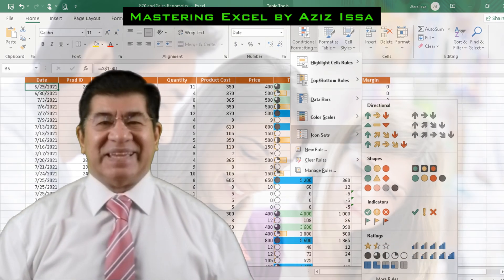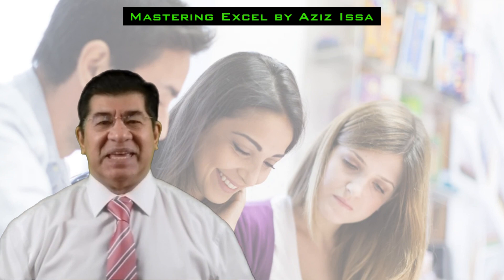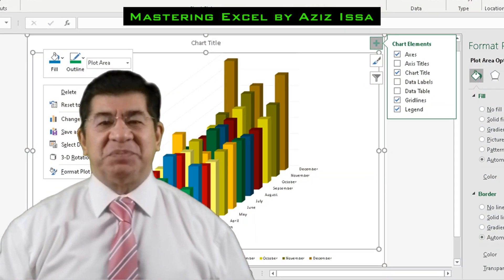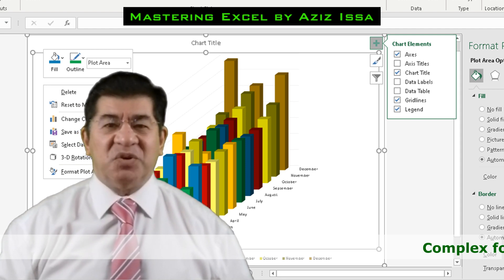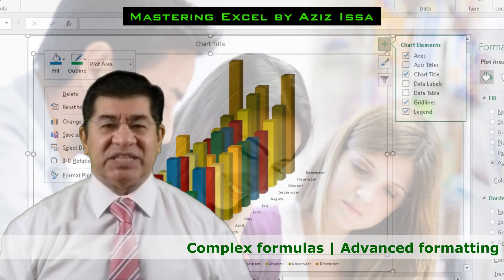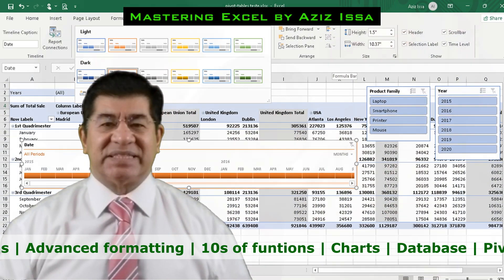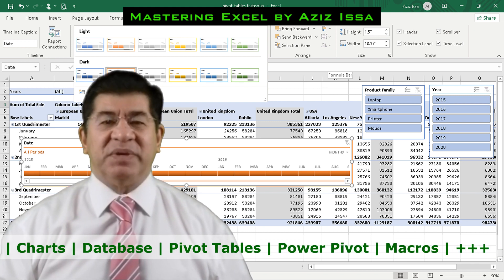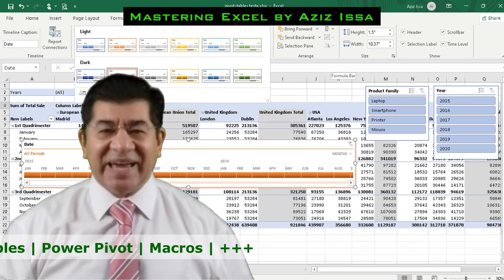Mastering Excel by Aziz Issa: Beginners+Intermediate+Advanced plus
Presentation of the course Mastering Excel by Aziz Issa delivered through step-by-step tutorials based on business cases, encompassing subjects usually part of Beginners, Intermediate and Advanced levels, and even more.

Course's goal: Provide the students with the mastery of Excel for developing with efficiency, basic to advanced spreadsheets, being able to respond to demanding professional requests by dominating each subject.

Subjects highlight: complex formulas, advanced and conditional formatting, 10s of functions, charts, tables and database, pivot tables and power pivot, macros. Other subjects: Excel basics, quick formatting features, formula auditing, defined names, worksheets, templates, what-if-analysis, graphical objects.

Official price: 89.99
Do it now.